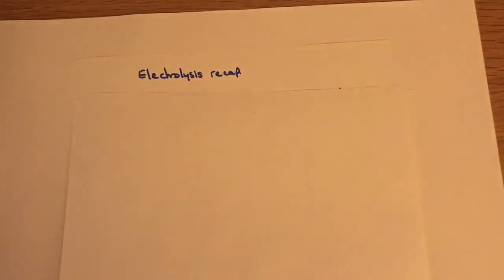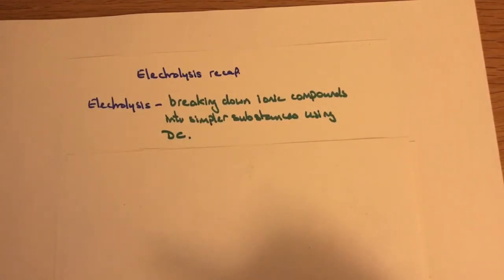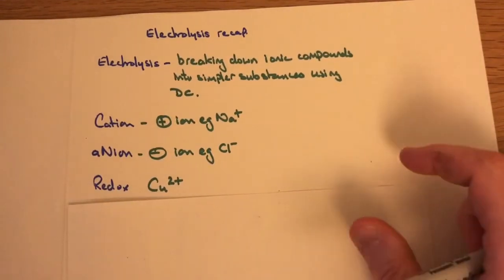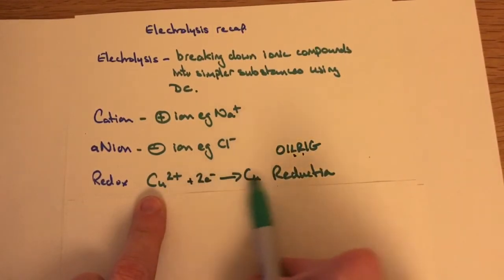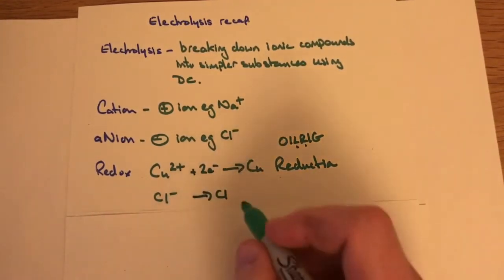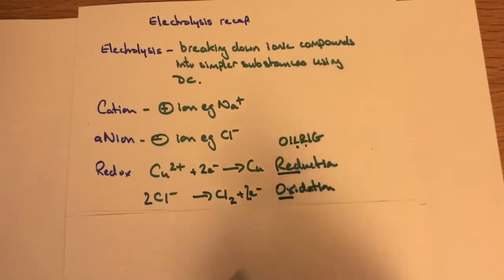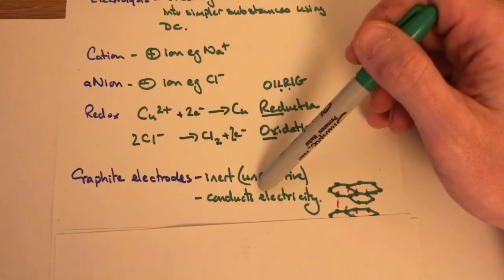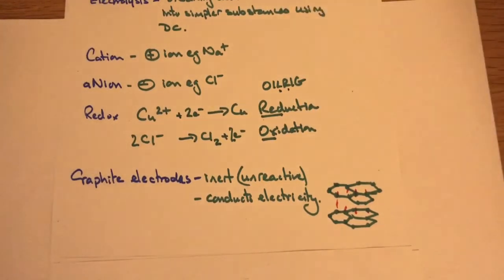Recap of electrolysis